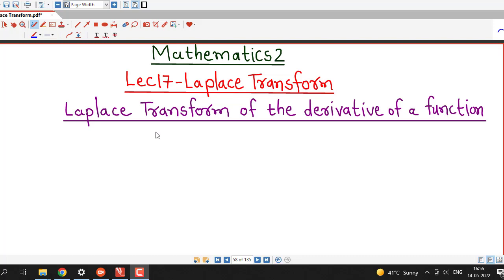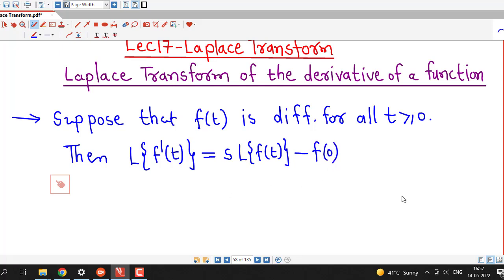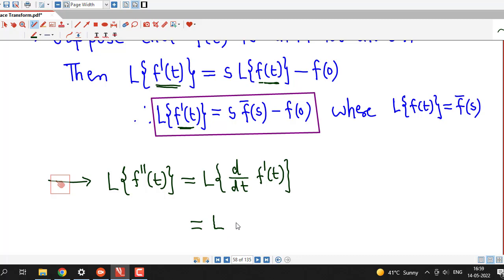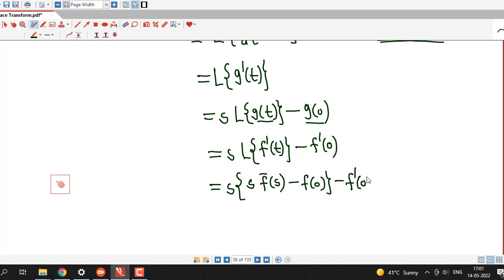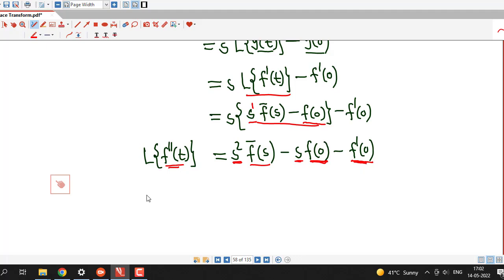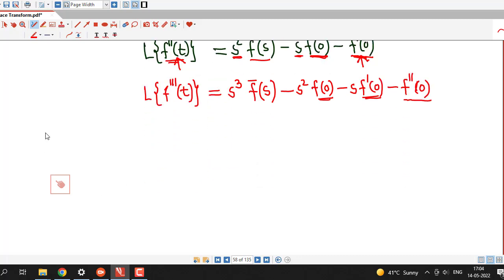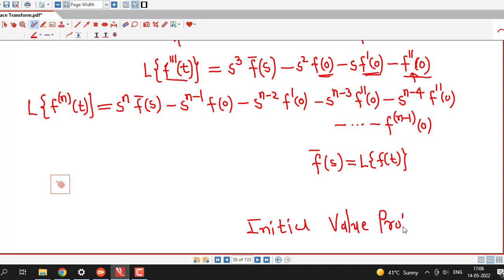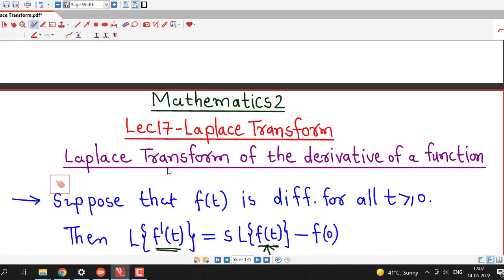Lec17/Laplace Transform of the Derivative of a Function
In this lecture we discuss the formula for finding the Laplace transform of the derivative of a function.